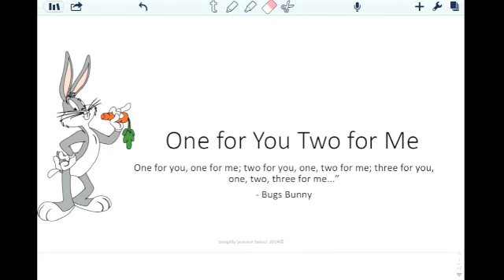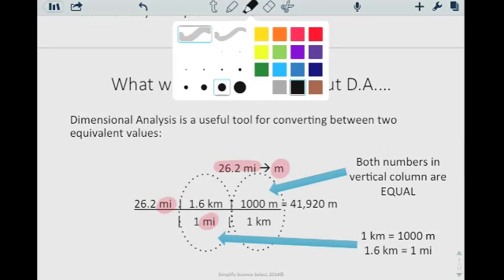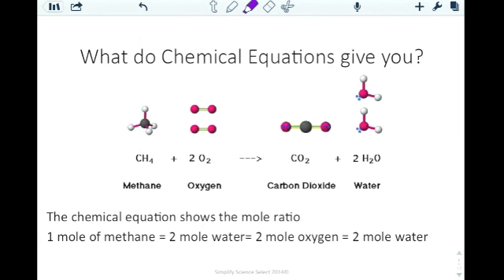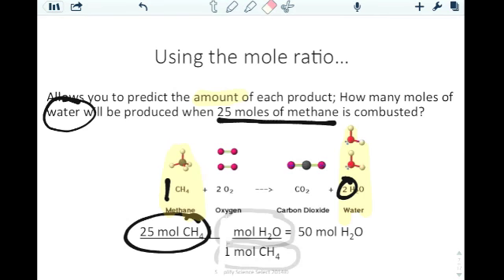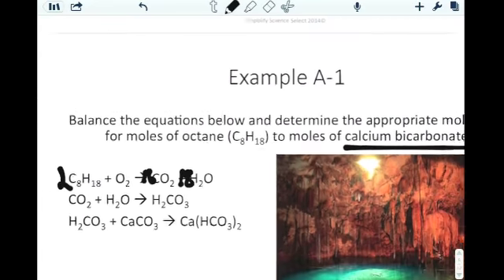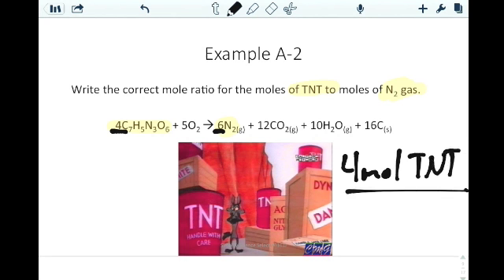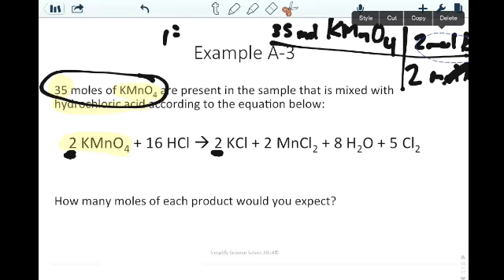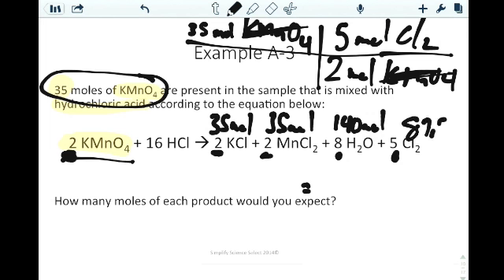C8.1.1 One for Me Two for You